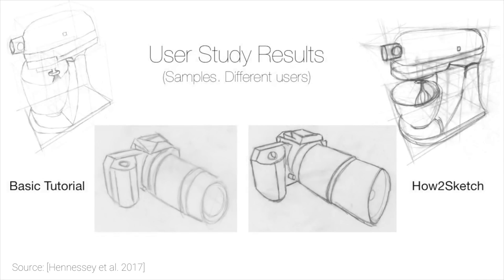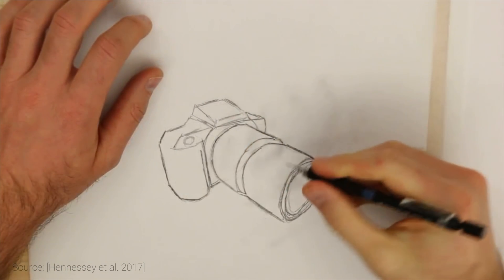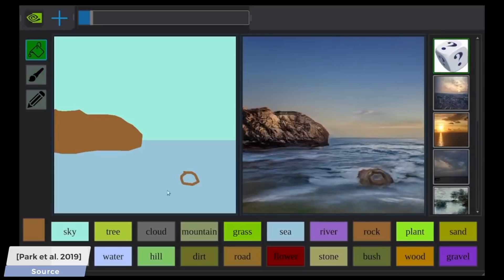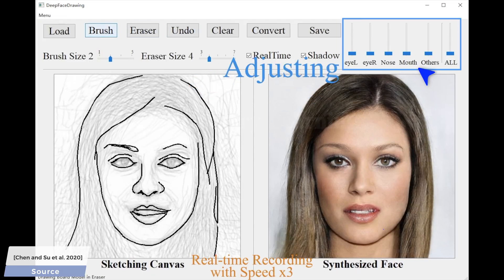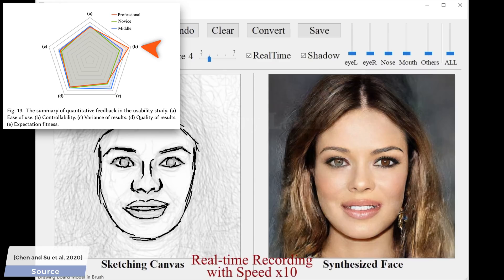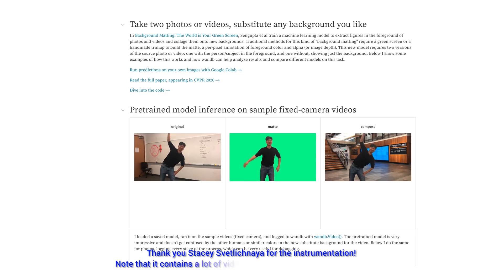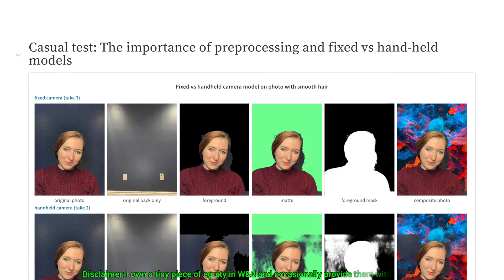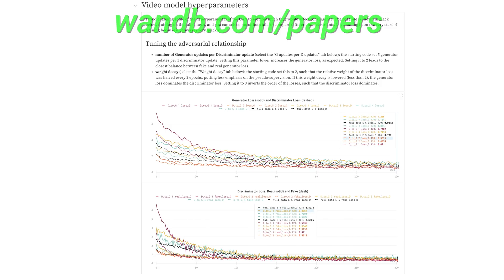This AI Creates Human Faces From Your Sketches!